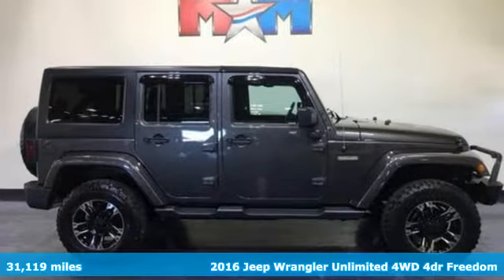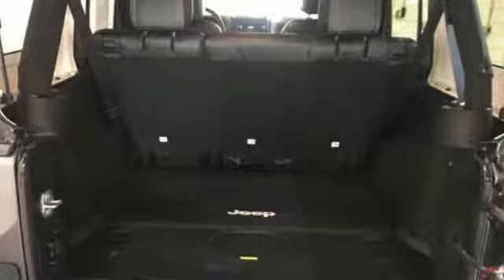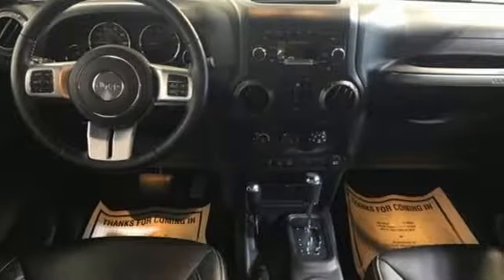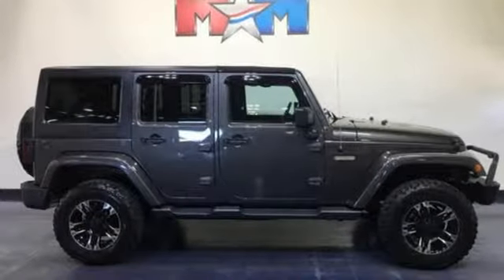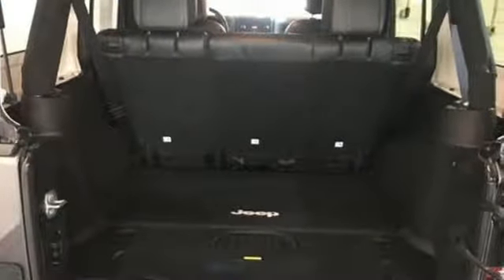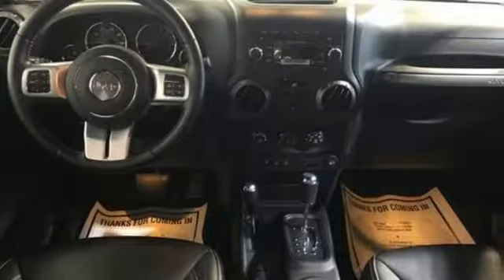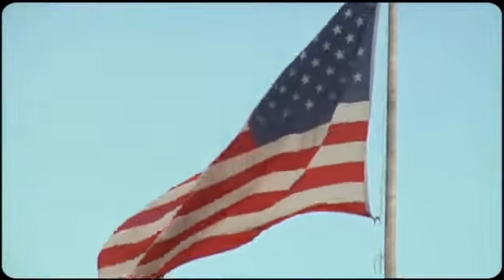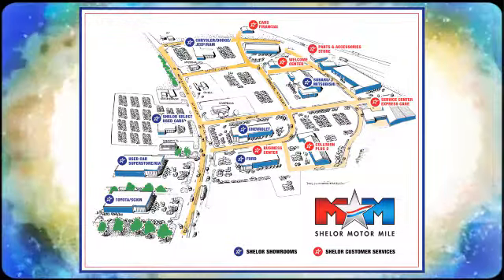Used 2016 Jeep Wrangler Unlimited Christiansburg VA Blacksburg, VA SU191090B - SOLD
Year: 2016
Make: Jeep
Model: Wrangler Unlimited
Trim: 4WD 4dr Freedom *Ltd Avail*
Engine: 3.6L V6 Cylinder Engine
Transmission: 5-Speed A/T
Color: Granite Crystal Metallic Clearcoat
Interior: Black
Mileage: 31119
Stock #: SU191090B
VIN: 1C4BJWDG2GL199741
CARFAX 1-Owner, Very Nice, ONLY 31,119 Miles! REMOTE START SYSTEM, SIRIUS SATELLITE RADIO, 4x4, Brake Actuated Limited Slip Differential, Running Boards, ALPINE 9-SPEAKER W/ALL WEATHER SUBWOO... BLACK 3-PIECE HARD TOP CLICK NOW!br /br /KEY FEATURES INCLUDEbr /4x4, Running Boards, Brake Actuated Limited Slip Differential. Child Safety Locks, Steering Wheel Controls, Rollover Protection System, Electronic Stability Control, Bucket Seats. br /br /OPTION PACKAGESbr /QUICK ORDER PACKAGE 24F FREEDOM Engine: 3.6L V6 24V VVT, Transmission: 5-Speed Automatic (W5A580), Mid Gloss Granite Crystal Appliques, Freedom Edition Badging, Power Convenience Group, Low Gloss Black Wrangler Decal, Auto Dim Mirror w/Reading Lamp, Front 1-Touch Down Power Windows, Security Alarm, Mid Gloss Granite Crystal Grille, Oscar Mike Badge, Black/Chrome Screws Fuel Filler Door, MOPAR Black Tail Lamp Guards, Deep Tint Sunscreen Windows, MOPAR Coat Hooks and Grab Handles, Silver Interior Accents, Vehicle Information Center, Remote USB Port, Uconnect Voice Command w/Bluetooth, Leather Wrapped Steering Wheel, Chrome/Leather Wrapped Shift Knob, Tire Pressure Monitoring Display, Iron Gray Interior Accents, Body Color Fender Flares, Power Heated Mirrors, Freedom Package Decals, Power, TRANSMISSION: 5-SPEED AUTOMATIC (W5A580) Tip Start, Hill Descent Control, BLACK 3-PIECE HARD TOP Freedom Panel Storage Bag, Rear Window Defroster, Rear Window Wiper/Washer, Tinted Rear Quarter & Liftgate Windows, Delete Sunrider Soft Top, ALPINE 9-SPEAKER W/ALL WEATHER SUBWOOFER Amplified 552W 9 speaker, including subwoofer, REMOTE START SYSTEM, ANTI-SPIN DIFFERENTIAL REAR AXLE, SIRIUS SATELLITE RADIO, For More Info Call , ENGINE: 3.6L V6 24V VVT (STD). br /br /Tax DMV Fees & $597 processing fee are not included in vehicle prices shown and must be paid by the purchaser. Vehicle information is based off standard equipment and may vary from vehicle to vehicle. Call or email for complete vehicle specific informatiobr / Chevrolet Ford Chrysler Dodge Jeep & Ram prices include current factory rebates and incentives some of which may require financing through the manufacturer and/or the customer must own/trade a certain make of vehicle. Residency restrictions apply see dealer for details and restrictions. All pricing and details are believed to be accurate but we do not warrant or guarantee such accuracy. The prices shown above may vary from region to region as will incentives and are subject to change.